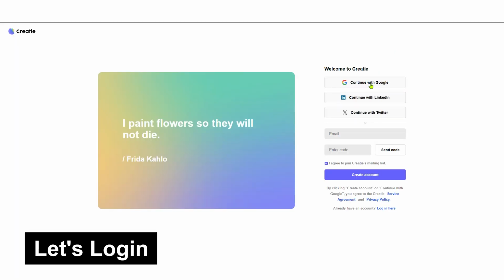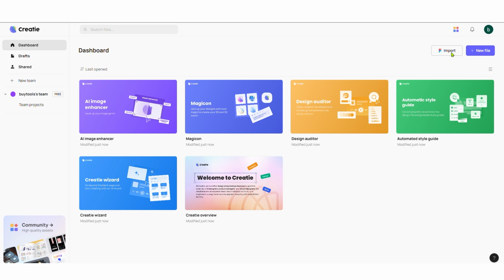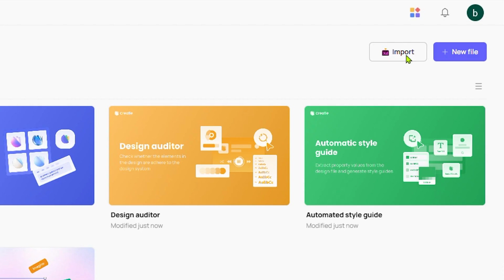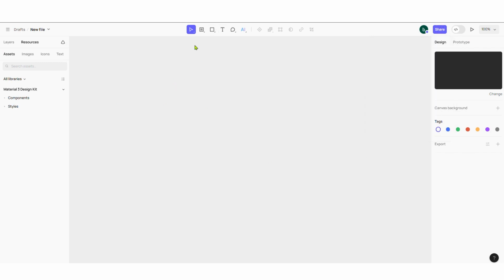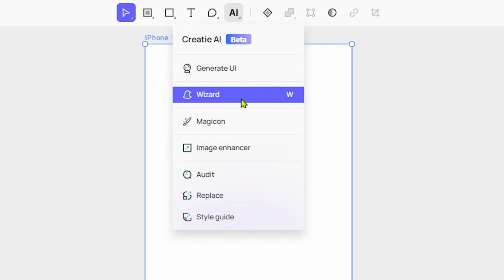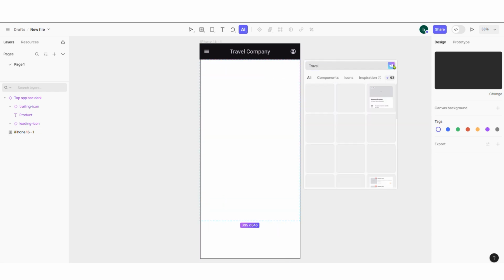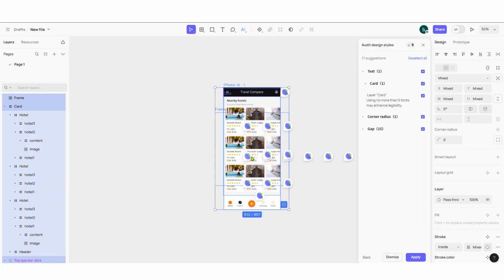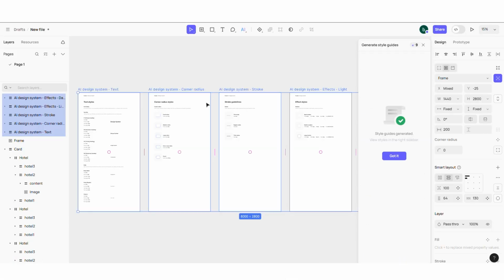No need of Figma, Sketch, and Xd | How to get started with Creatie?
✨ Welcome to Generative Coach! 🚀

In this video you will get to know about a Creatie.ai tool. Generative coach  will guide you through how to use Creatie to bring your app vision to life, from a blank canvas to a finished design. 🚀
This video has everything you need with Creatie.
-Creatie wizard
-Magicon
-Design auditor
-Automatic style guide

✨Whether you're a solo designer or small team, this tutorial will get you designing and innovating in Creatie in no time.

Tutorial for Beginners👇
✅ How to use Creatie for?
✅ How to Make 2025 the Best Year of Your Life?
✅ How to Set & Achieve Goals?
✅ How to get ahead of 99% People? - Career Roadmap 2025
✅ How to start a Career as UI/UX Designer?